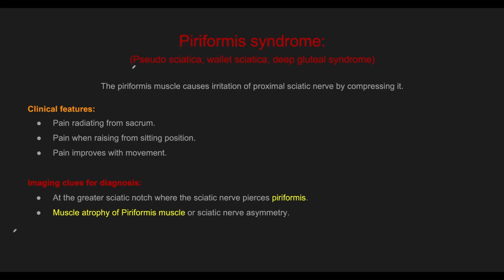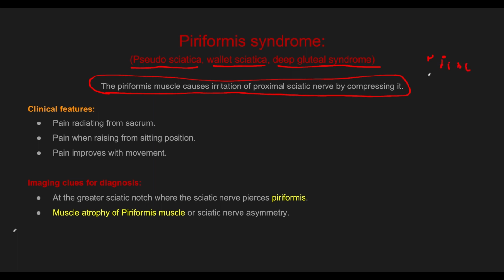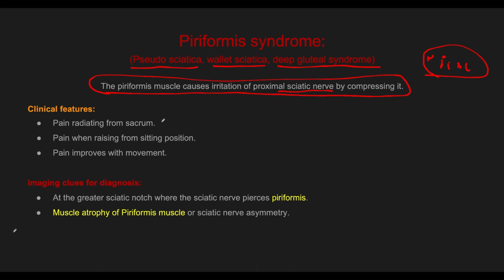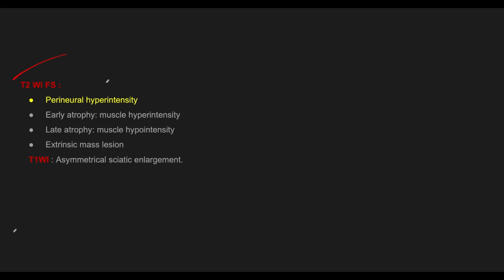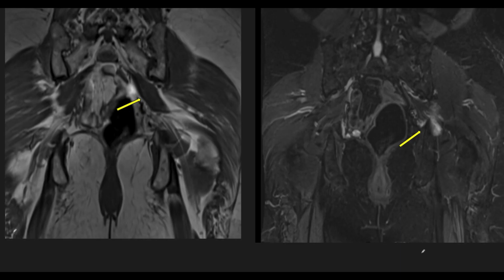Piriformis Syndrome MRI# Pseudosciatica Syndrome#Wallet sciatica#Deep Gluteal syndrome.